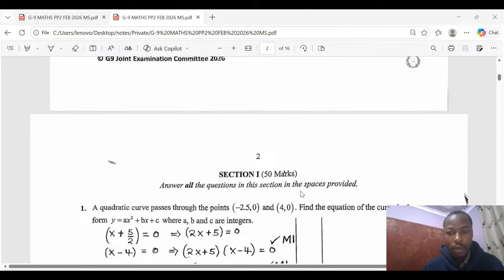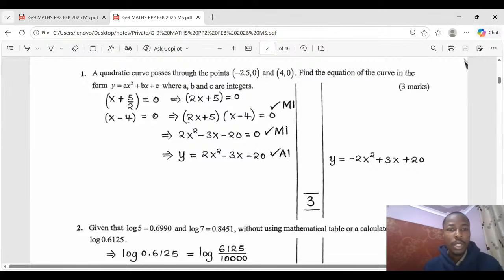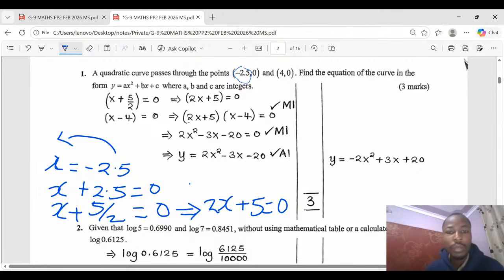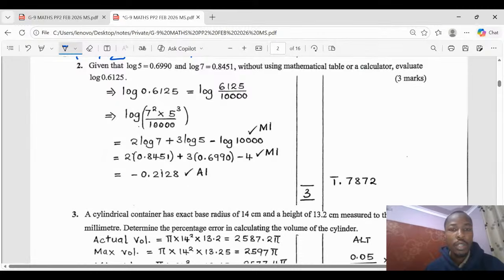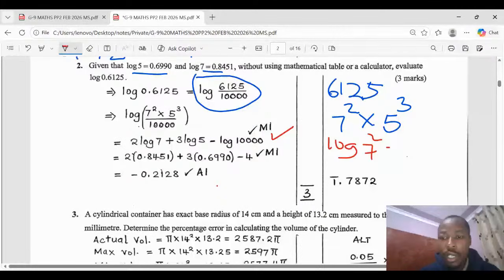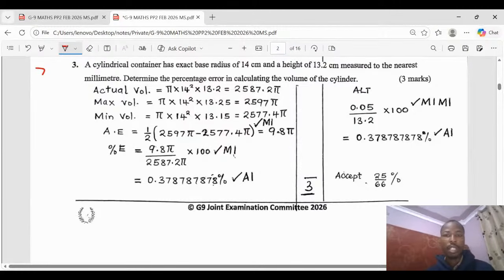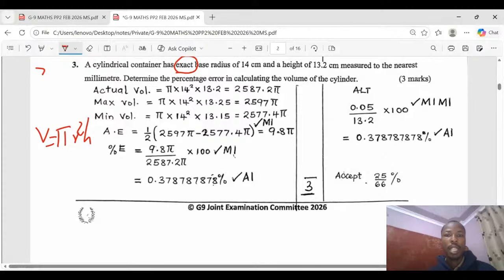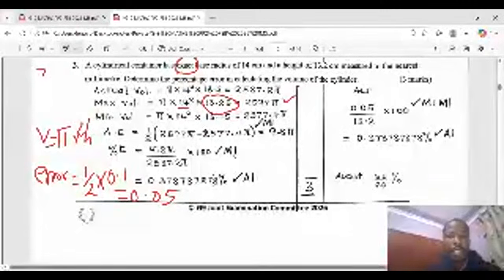Copy of maths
teachings